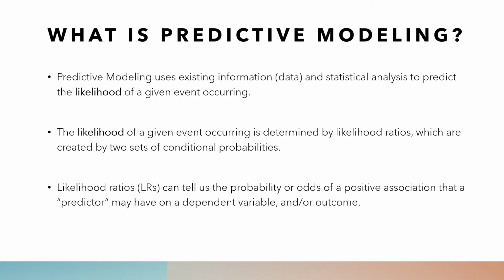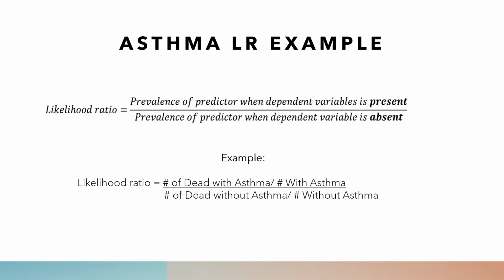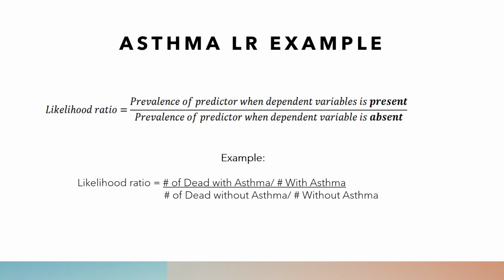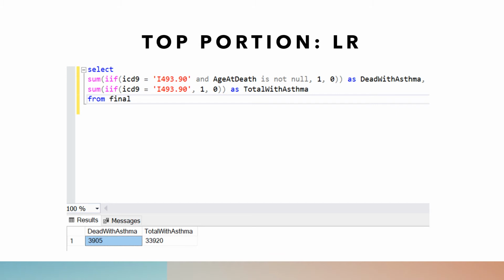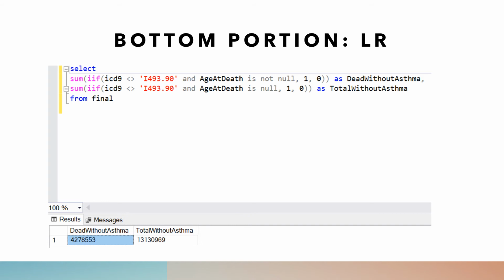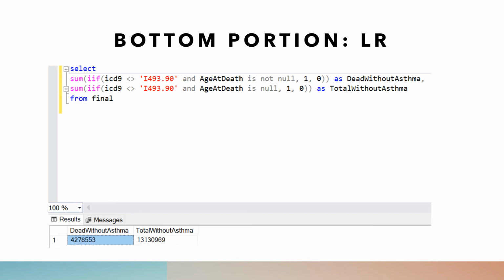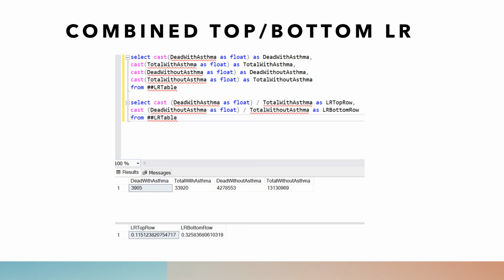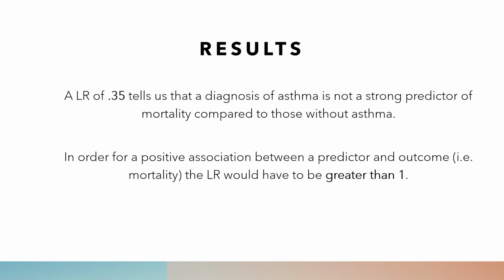SQL For Predictive Models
This presentation was prepared as part of the HAP 671 course on Health Care Databases taught by Sai Kiran Donthula at George Mason University Department of Health Administration and Policy.